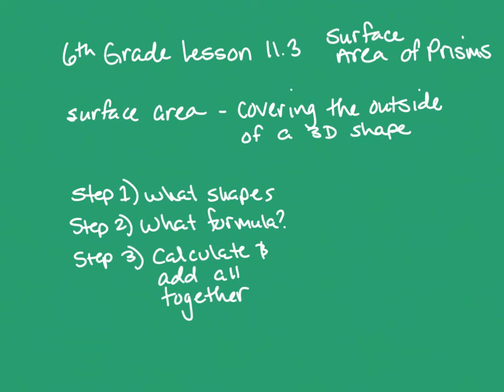6th grade go math lesson 11.3 Surface Area of Prisms